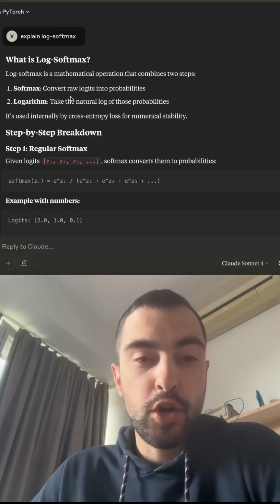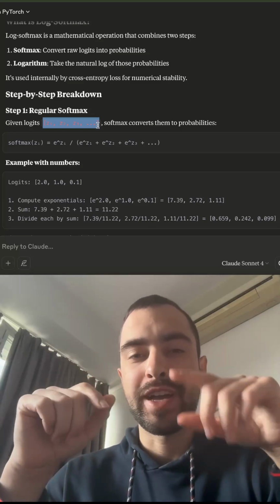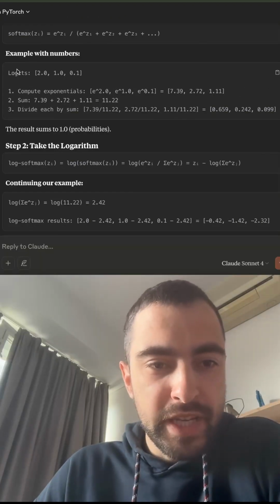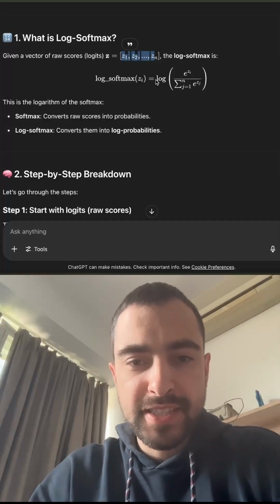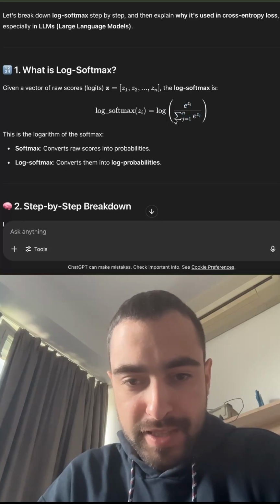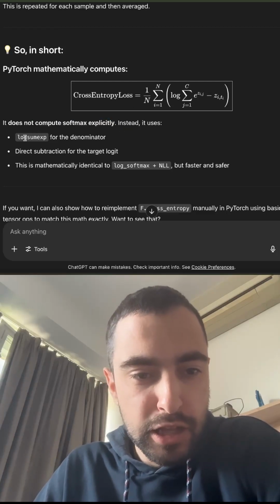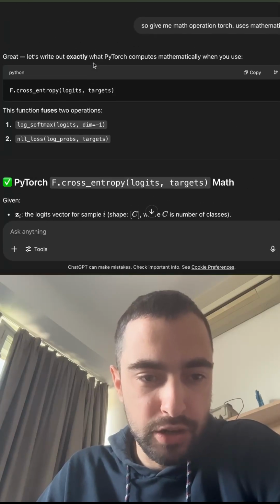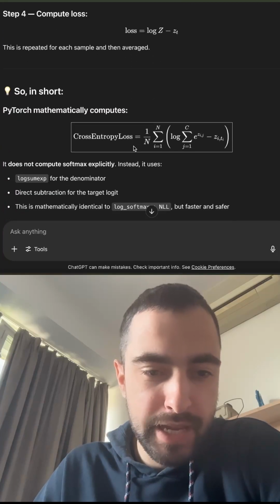What is log softmax - Coding LLM From Scratch